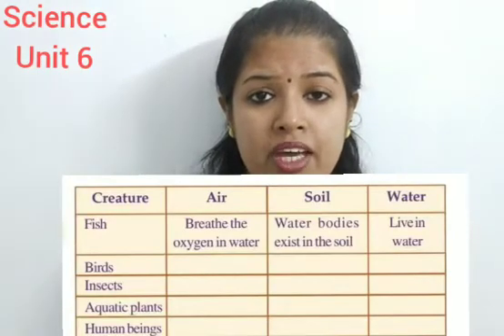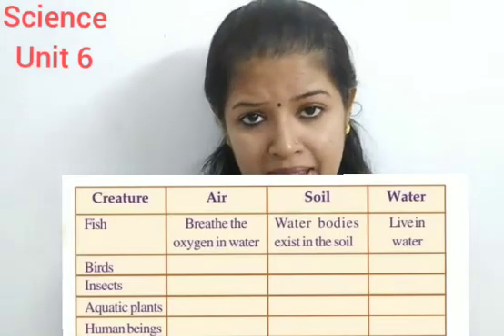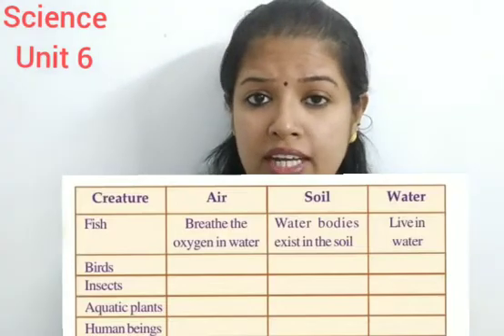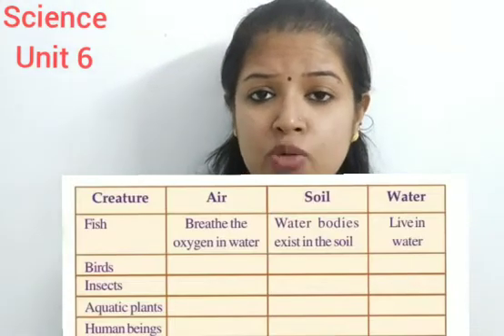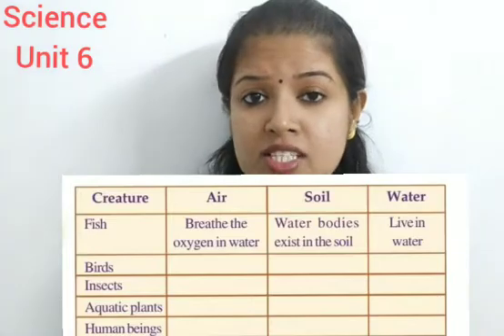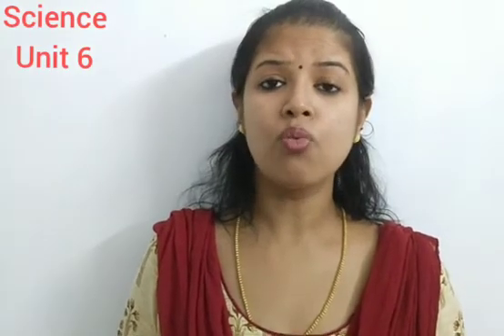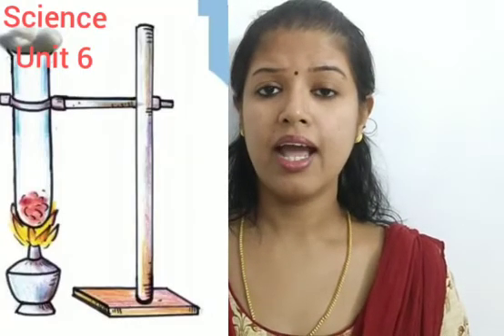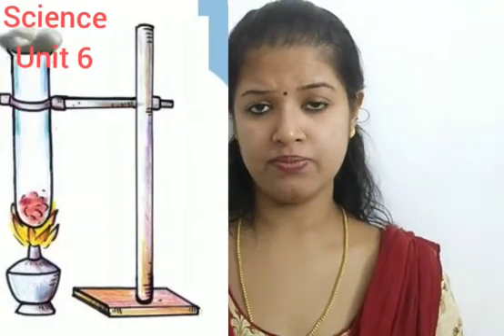Grade 7/ Unit 6 For a Pollution free Nature/ Part 1/ Page No: 79-83